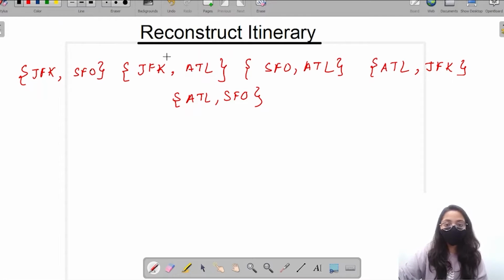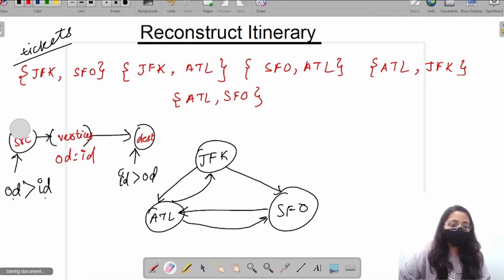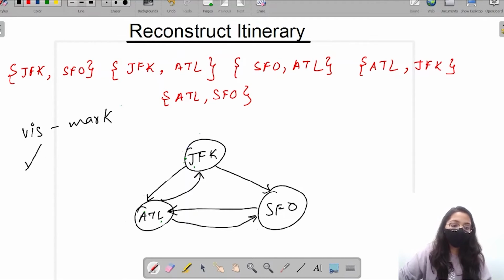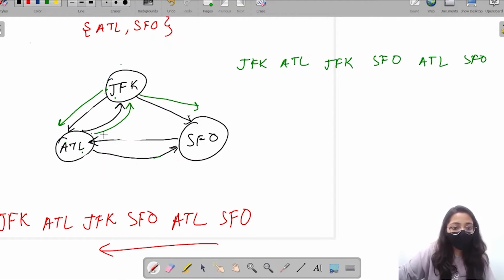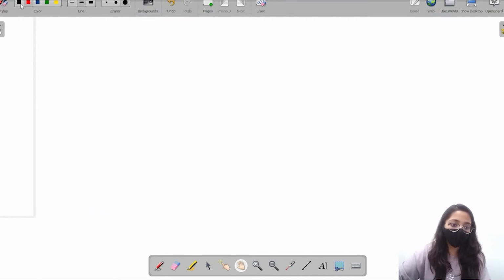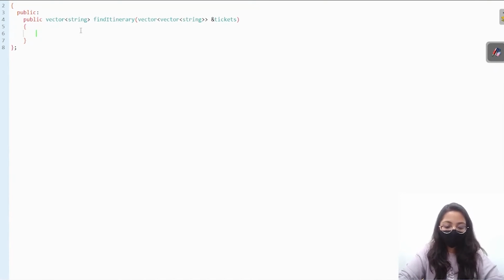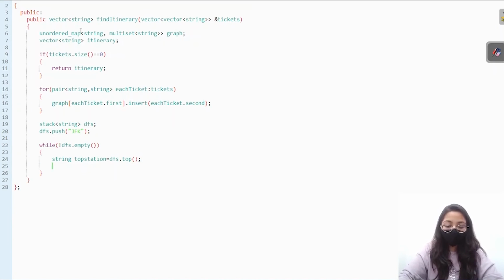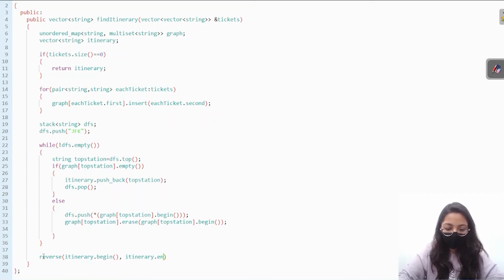Reconstruct Itinerary Medium | Module : Graph | In English | CPP | Video_30